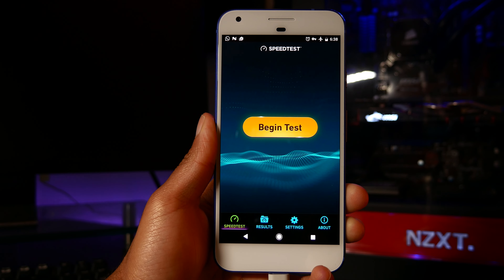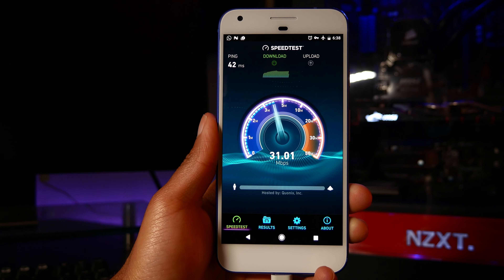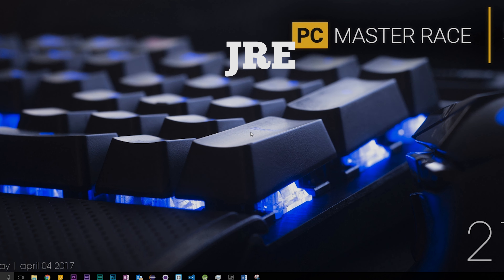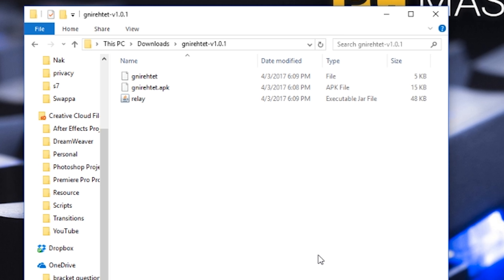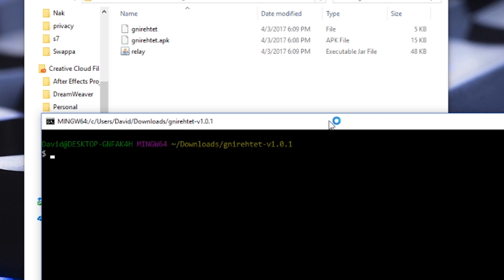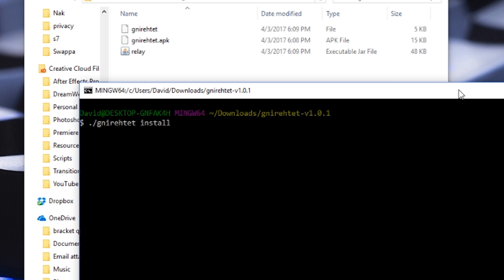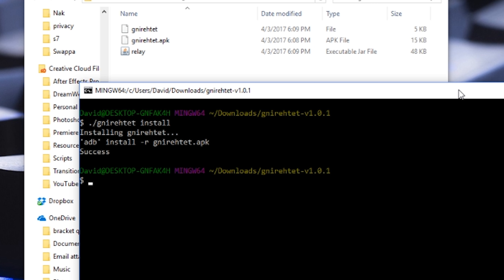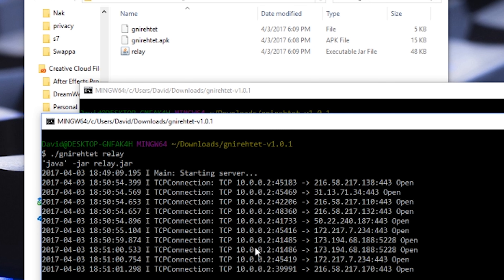Android Reverse Tether 2017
There might come a time when you need to access the internet from your phone, but you don't have access to WiFi or mobile data. When that happens, Android Reverse Tether would be a useful thing to know. Reverse tethering means to share your computer internet connection with your phone (rather than the other way around). There are a couple of ways that you can do it. One way is to create a WiFi hotspot from your computer. For this tutorial, we are going to reverse tether via USB on Android.